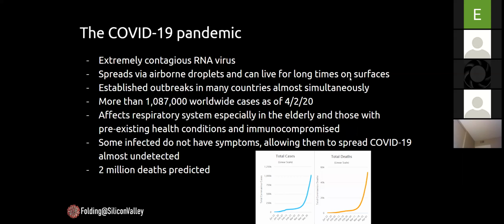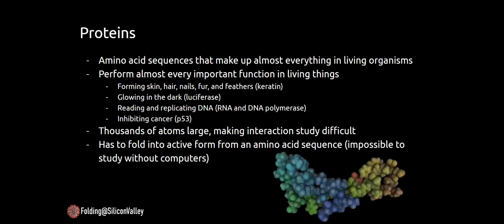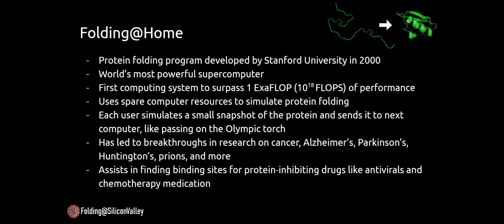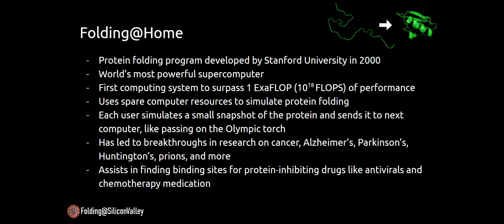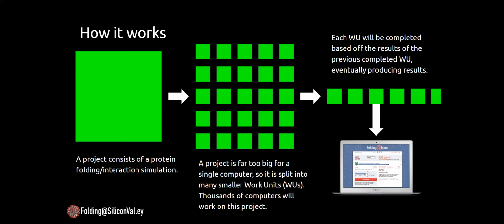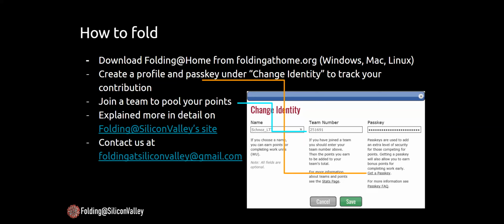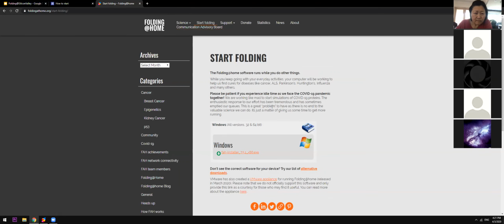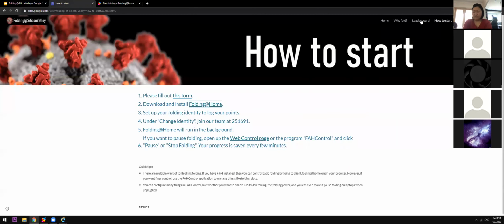Folding@SiliconValley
Speaker: Ethan Zuo
04042020 Covid19 Ethan Presentation